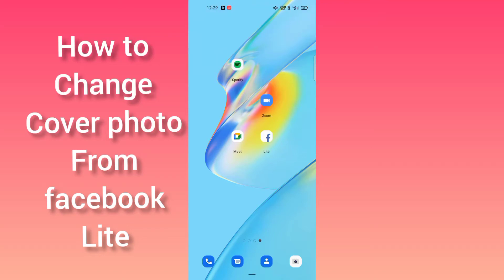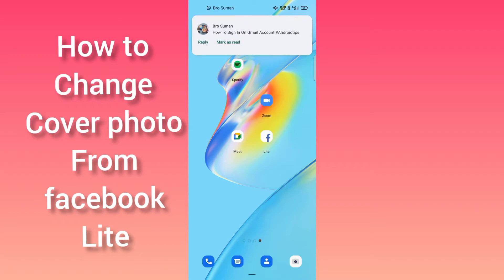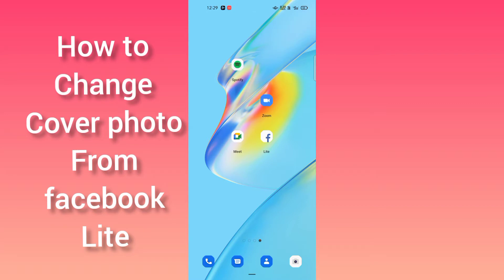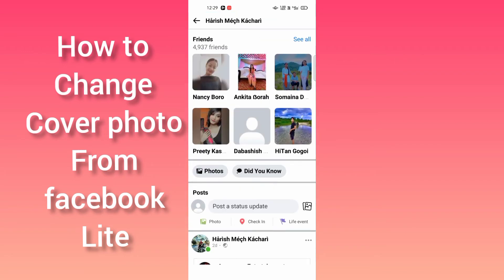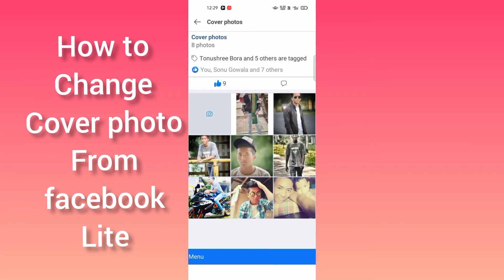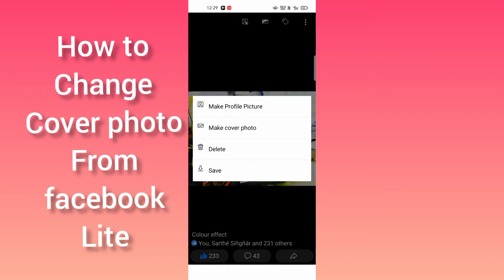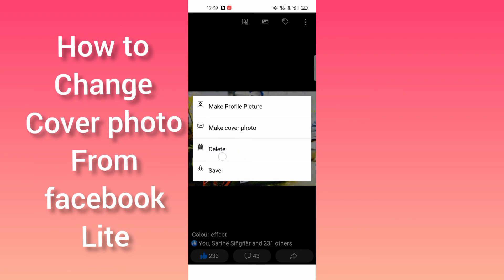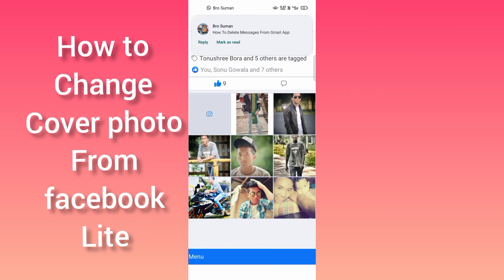How To Set Cover Photo On Facebook Lite App